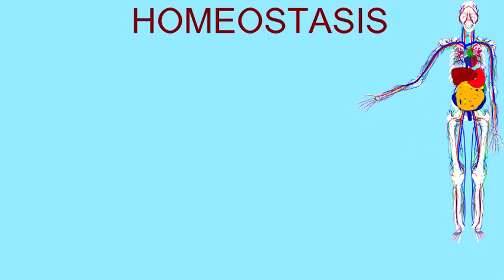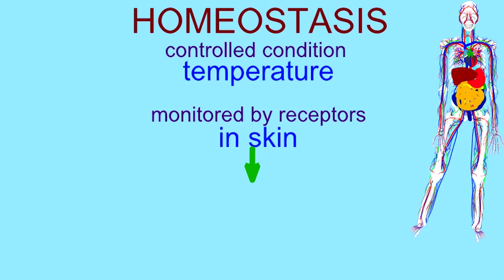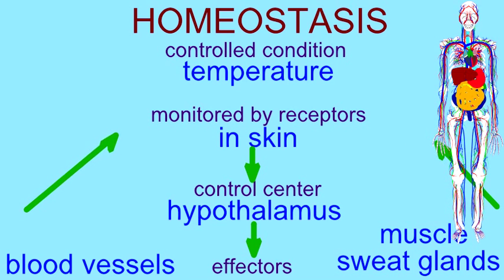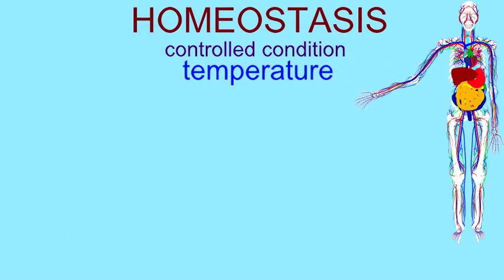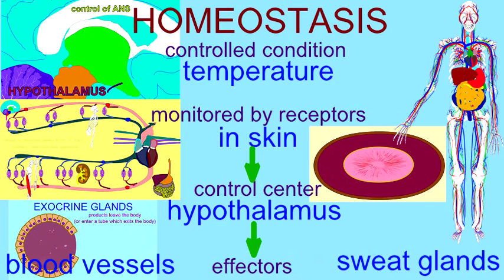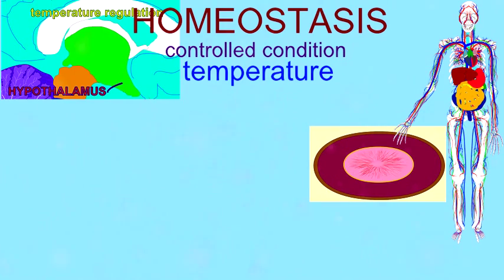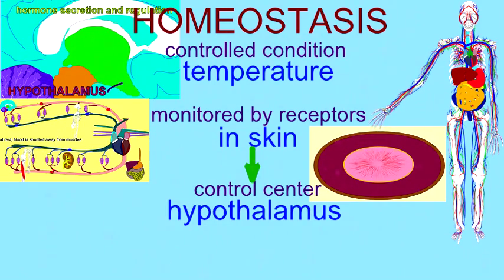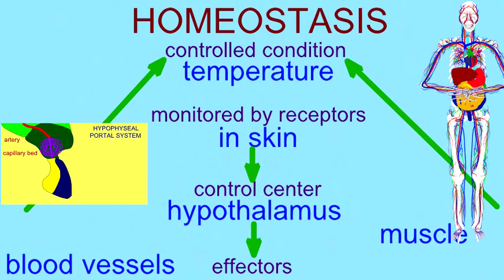HOMEOSTASIS TEMPERATURE REGULATION